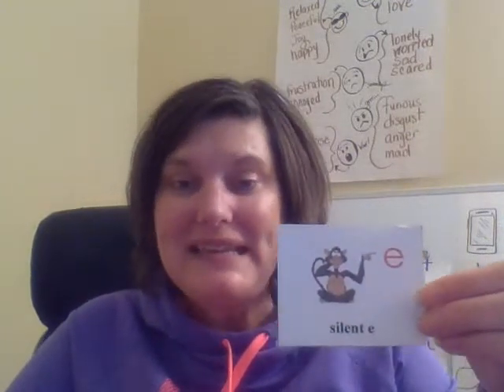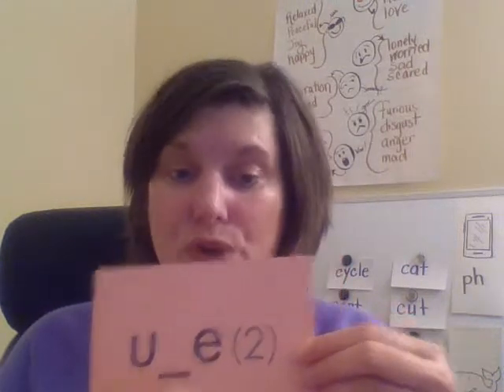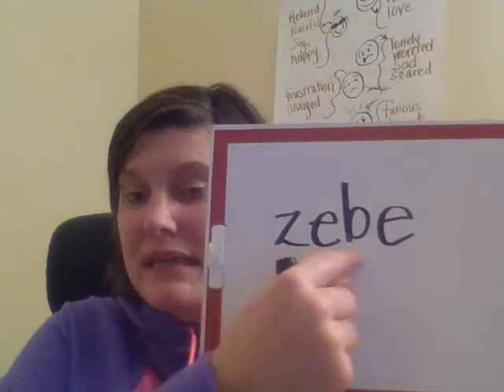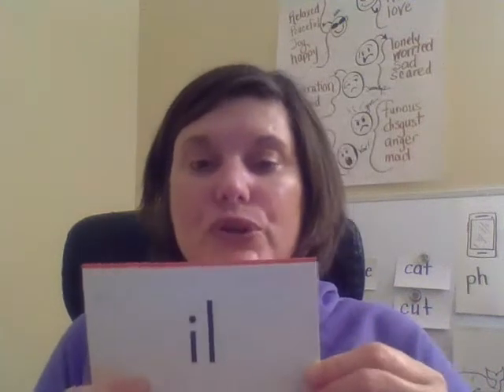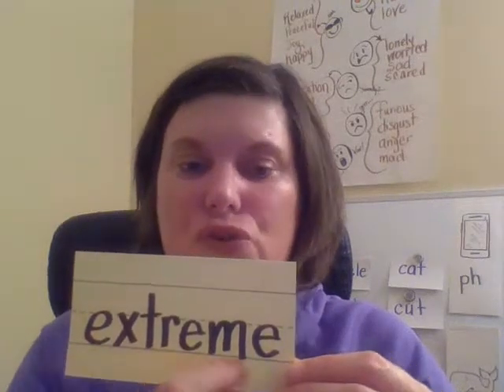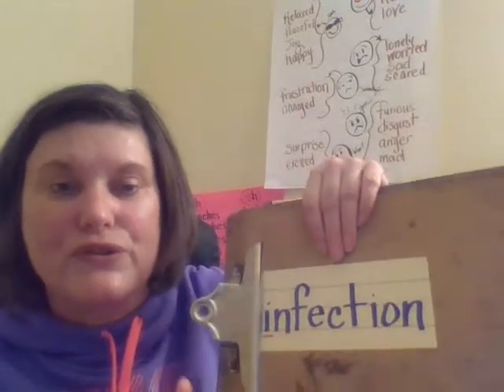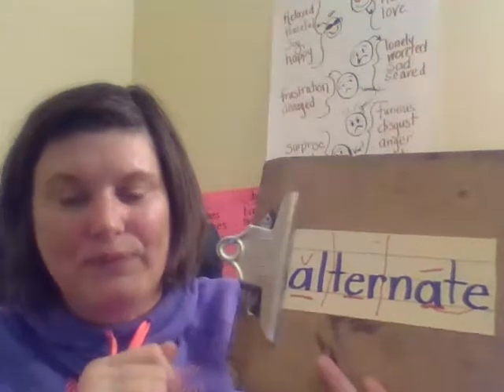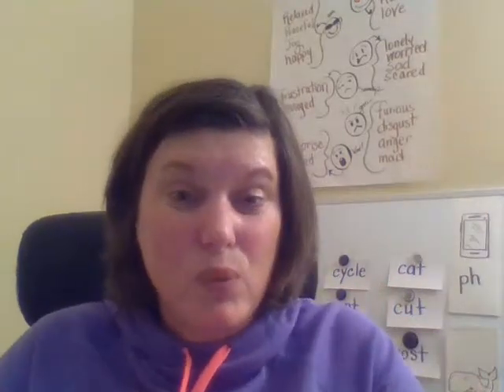Polysyllabic Decoding: Lesson #16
Students will learn many sight syllables, read/spell open, closed, r-controlled, silent 'e' and final stable syllables and apply syllabication rules in order to 'unlock' multi-syllabic words.